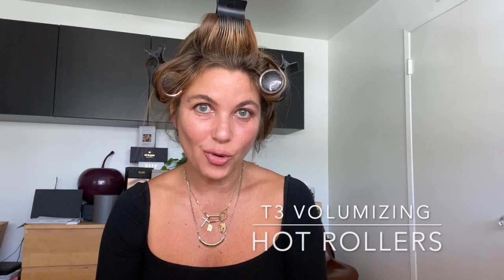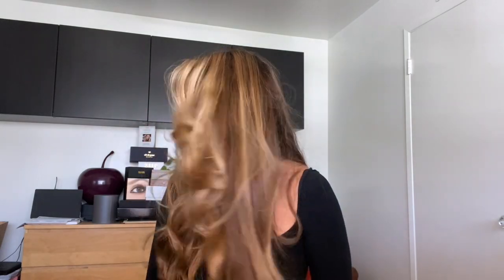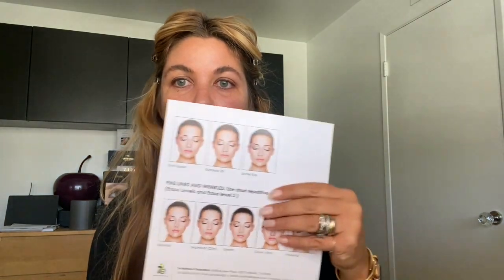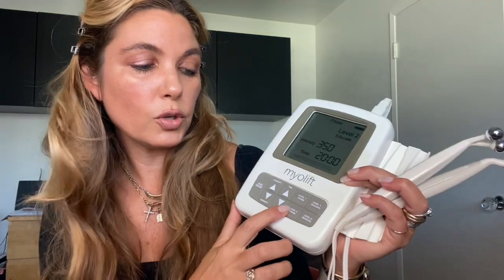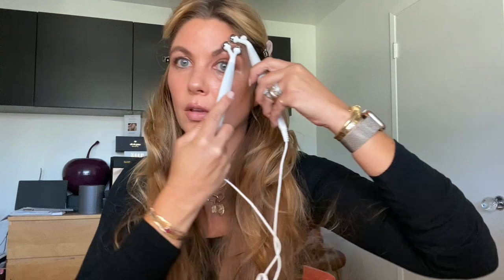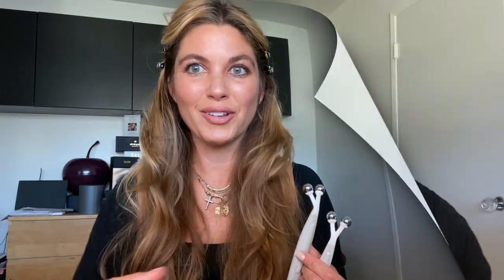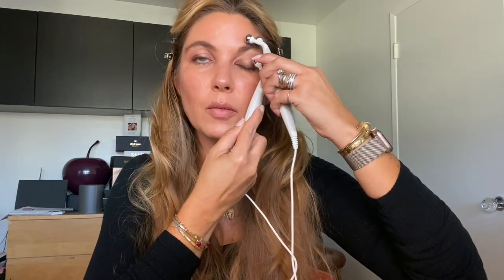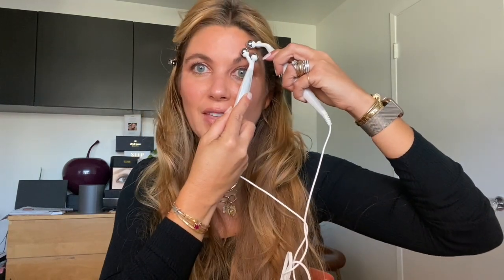From a Microcurrent Eye Lift to Fresh Makeup...a Full Late-Fall Face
Here's a peek at a current routine I'm embracing...I start with a new skincare device that delivers a true eye lift (watch in real time) and finish with some of my favorite fall makeup.

I truly hope you enjoyed this process and would love to know what caught your eye.

Good things ahead including more tutorials, a haircare spotlight, a home tour and a host of new product procurements...let me know what you'd like to see!

xx, take good care and more soon,

--The Beauty Professor

//Thanks to 7E Wellness for helping to bring this video to life. Much appreciation for your support!//